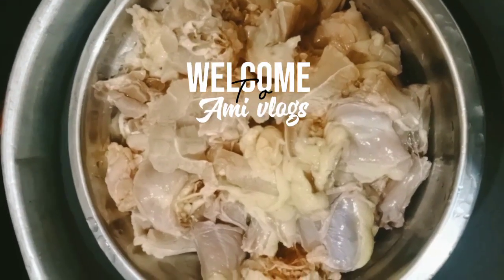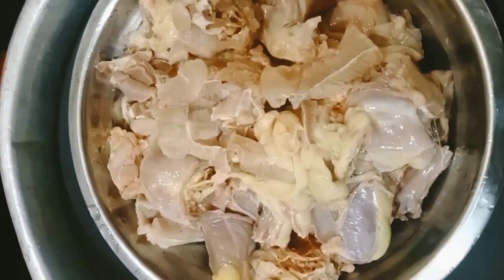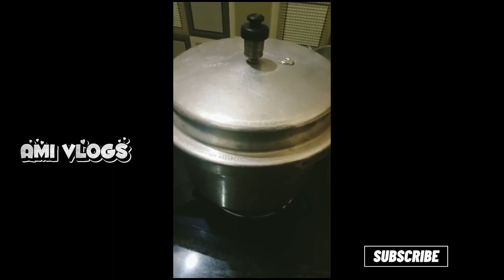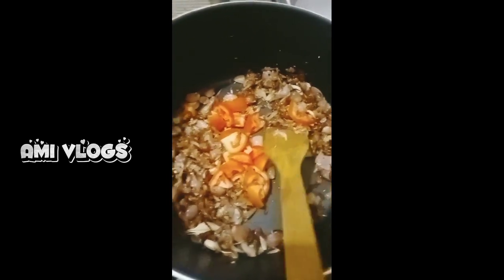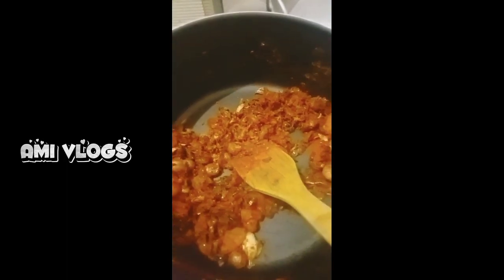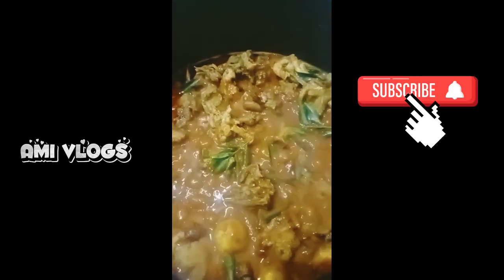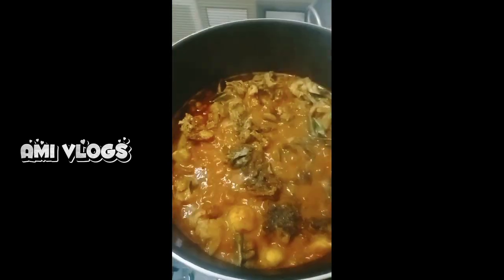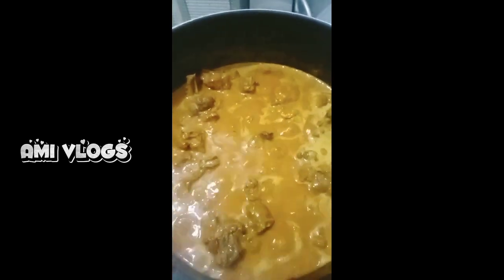വീട്ടിലെ കോഴി യെ വെച്ചുള്ള നാടൻ കോഴി കറി 💯✅amivlogs 🐔🐔🐔